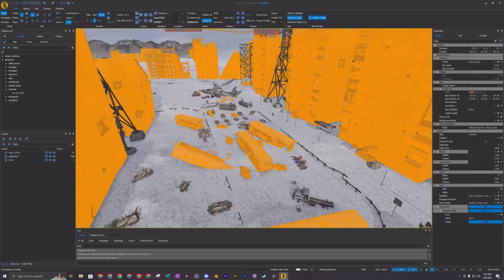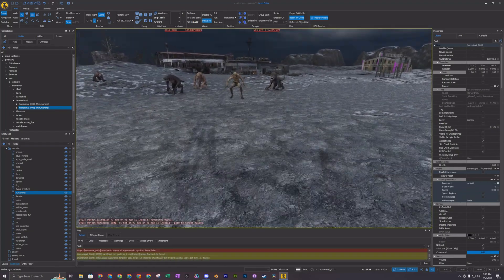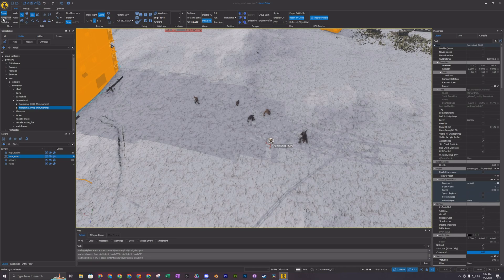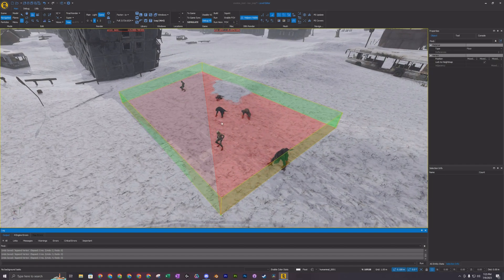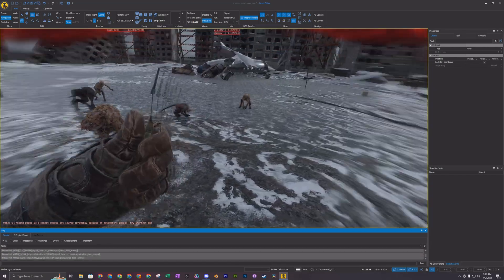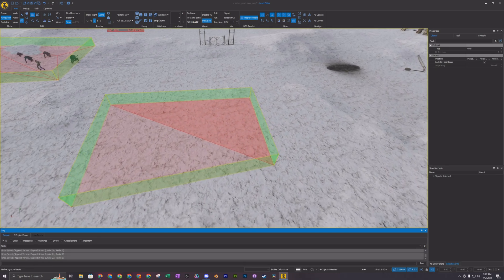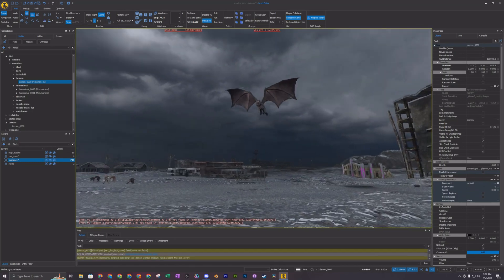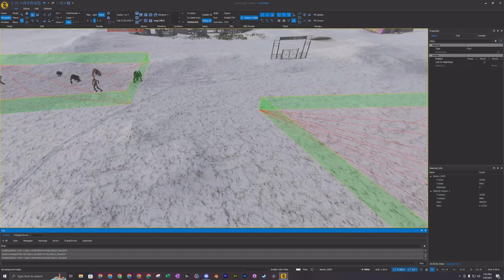METRO EXODUS SDK: How to setup NPC Navigation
With Metro Exodus now having the SDK being released which allows mod support. This video goes over how to setup NPC navigation (nav mesh) objects in the world.